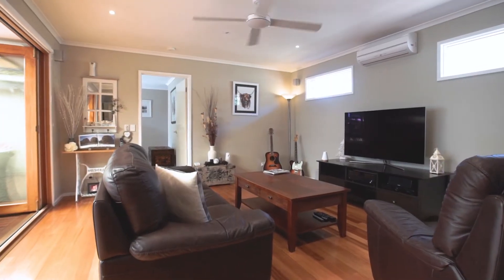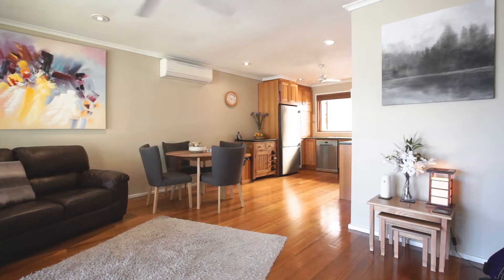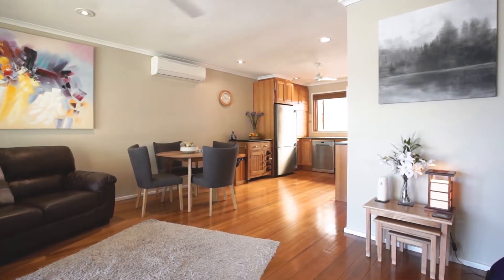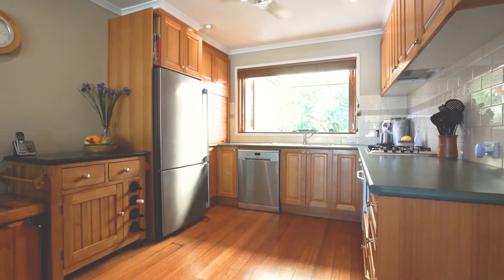Fletchers - 24 Neville Street, Mooroolbark - Daniel Bolton & Matthew Tanner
Irresistibly light-filled interiors are a hallmark of this serene 3 bedroom plus study residence, positioned just around the corner from Mooroolbark Village filled with cafes, shops, all your day to day amenities and Mooroolbark Station. Embraced by flourishing gardens, appreciate these relaxing views with your family and friends from the substantial under-cover entertainer’s deck.

Offering outstanding separation, the lounge and dining room sits privately away from the generous family room. Bi-fold doors and a brilliant bi-fold window servery in the elegant kitchen join both living zones to the inspiring alfresco, ready for year-round enjoyment.

Boasting a main bedroom with walk-in robe and vogue ensuite with ‘his and hers’ vanities and floor-to- ceiling porcelain tiling, the surrounding lifestyle will thrill. Seconds to Esther Park and Bushy Creek Trail, drive for 5 minutes or catch the bus to vibrant Chirnside Park Shopping Centre, and walk to an excellent choice of private/public schools and kindergartens. Possible subdivision available (STCA).